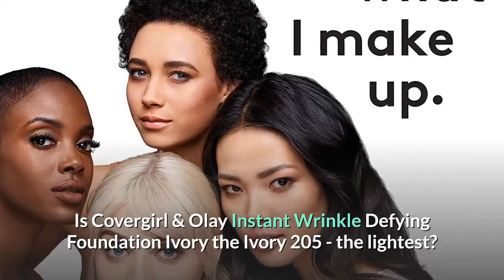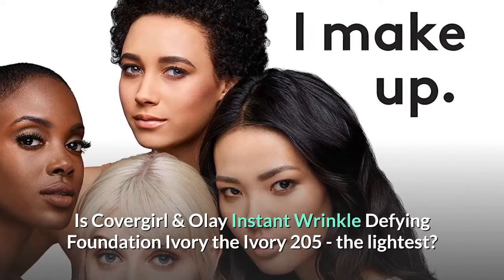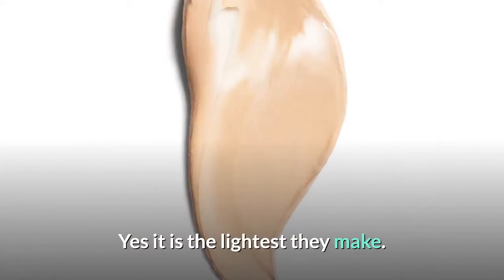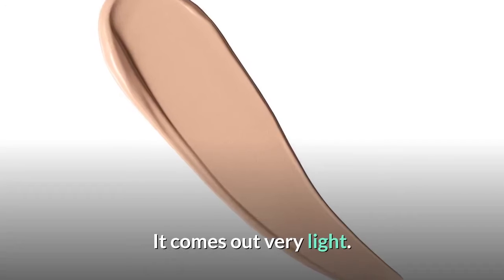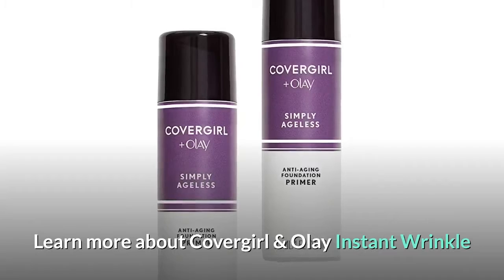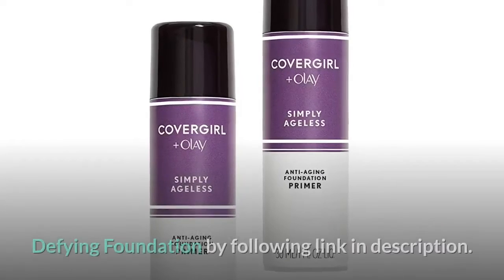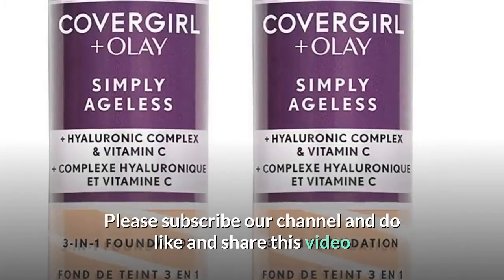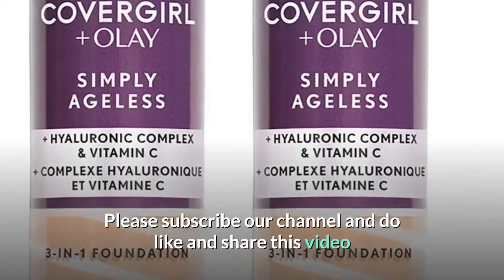Is Covergirl & Olay Instant Wrinkle Defying Foundation Ivory the Ivory 205 - the lightest?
Check the latest price on Amazon

  Yes it is the lightest they make. It comes out very light.
  Simply Ageless Instant Wrinkle Defying Foundation- CoverGirl Simply Ageless Instant Wrinkle Defying Foundation. 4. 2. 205- Ivory. Developed with COVERGIRL makeup expertise and Olay science to blur fine lines and. Covergirl & Olay Simply Ageless 3-in-1 Liquid Foundation, Ivory REDUCES WRINKLES: Anti aging foundation instantly reduces the look of wrinkles for a smoother, more. +. Covergirl & Olay Simply Ageless Instant Wrinkle-Defying Foundation, Ivory. +. This is the lightest weight foundation Ive ever used.- Amazon COVERGIRL & Olay Simply Ageless Instant Wrinkle Defying Foundation Buff Beige 0. 4 Ounce Pot. Is this Covergirl + Olay simply age less foundation Ivory 205? Hi, is creamy natural the next to lightest shade? ivory is a little too light for me. CoverGirl Face Products CoverGirl & Olay Simply Ageless. Even coverage that stays suspended over fine lines and wrinkles Olay. CoverGirl Face Products CoverGirl & Olay Simply Ageless Foundation, Ivory 205,Color: Ivory- 205. Olay Simply Ageless Instant Wrinkle Defying Foundation Ivory Pot,COVERGIRL Clean Glow Lightweight Powder Blush Roses 100,. 42 oz. CoverGirl Olay Simply Ageless Foundation
  Ulta Beauty Covergirl and Olay Simply Ageless makeup contains an advanced Olay Regenerist serum and stays suspended over fine lines and wrinkles for amazingly flawless. Ivory 205. Classic Ivory 210. Natural Ivory 215. Creamy Natural 220 selected. COVERGIRL- Simply Ageless Instant Wrinkle Defying. COVERGIRL- Simply Ageless Instant Wrinkle Defying Foundation- Packaging May Vary. Ivory- 205. This breakthrough formula with Olay Regenerist Serum and SPF 22 stays. I am extremely fair and went with the lightest tone available. COVERGIRL + OLAY Simply Ageless Wrinkle Defying. Free 2-day shipping on qualified orders over 35. Buy COVERGIRL + OLAY Simply Ageless Wrinkle Defying Foundation, 205 Ivory at Walmart. CoverGirl Olay Simply Ageless Foundation- People Olay Simply Ageless Foundation- Does your makeup make you look older? Some anti-aging makeup, even a high-end department store brand, can settle in lines and wrinkles and actually. CoverGirl & Olay Simply Ageless Foundation, Ivory [205] 0. 40. CoverGirl & Olay Simply Ageless Instant Wrinkle Defying Foun. COVERGIRL + OLAY Simply Ageless Wrinkle Defying. CoverGirl & Olay Simply Ageless Foundation, 205 Ivory, Beige. Covergirl & Olay Simply Ageless Instant Wrinkle-Defying. Covergirl & Olay Simply Ageless Instant Wrinkle-Defying Foundation, Ivory · pinterest. COVERGIRL + Olay Simply Ageless 3-in-1 Foundation 205 Ivory 1 fl oz. Simply Ageless Instant Wrinkle Defying Foundation- CoverGirl Simply Ageless Instant Wrinkle Defying Foundation. 4. 2. Enjoy beautiful, youthful-looking skin with Simply Ageless Wrinkle-Defying Foundation. 205- Ivory. Simply Ageless Instant Wrinkle Defying Foundation- CoverGirl Covergirl &Olay Simply Ageless Wrinkle defy foundation is a true heaven sent!. Also, the color I tried was Ivory 205, and it didn't match very well with my skin tone. how surprised I was at how smooth and lightweight the foundation felt when I. Covergirl & Olay Simply Ageless 3-in-1 Liquid Foundation, Ivory Covergirl & Olay Simply Ageless Instant Wrinkle-Defying Foundation, Ivory. +. COVERGIRL Advanced Radiance Age Defying Foundation Makeup, Creamy Natural 120, 1 Ounce. This is the lightest weight foundation Ive ever used. It did a. Covergirl & Olay Simply Ageless Instant Wrinkle-Defying. Covergirl & Olay Simply Ageless Instant Wrinkle-Defying Foundation, Ivory. Roll over image to zoom in. Color: 205 IVORY. 205 IVORY. 210 CLASSIC IVORY. COVERGIRL + OLAY Simply Ageless Wrinkle Defying. Free 2-day shipping on qualified orders over 35. Buy COVERGIRL + OLAY Simply Ageless Wrinkle Defying Foundation, 205 Ivory at Walmart. Covergirl & Olay Simply Ageless Instant Wrinkle-Defying. Covergirl & Olay Simply Ageless Instant Wrinkle-Defying Foundat . [3965]